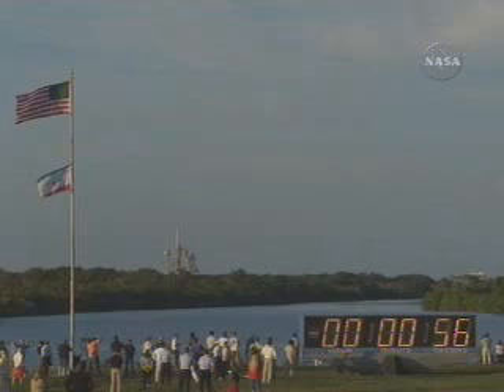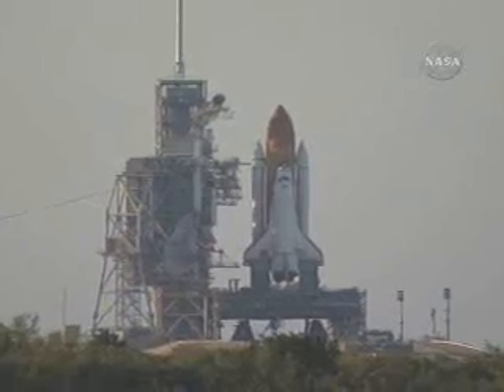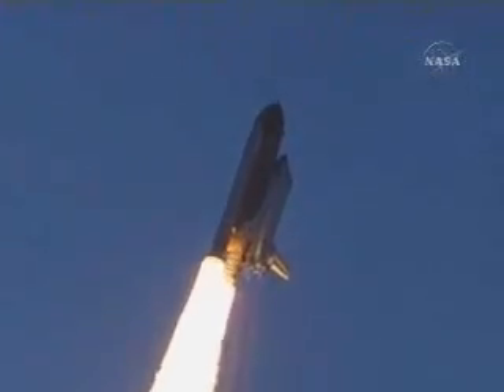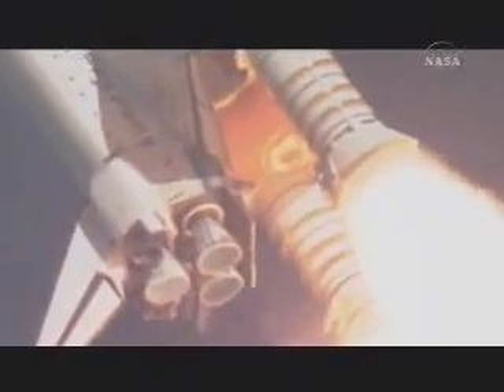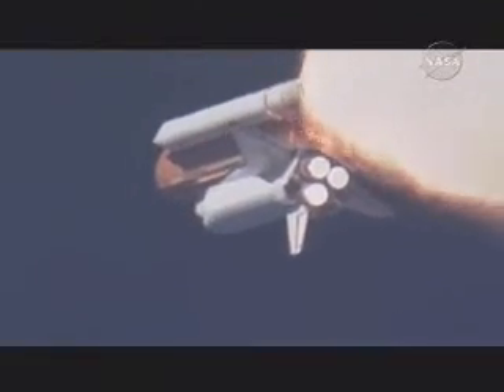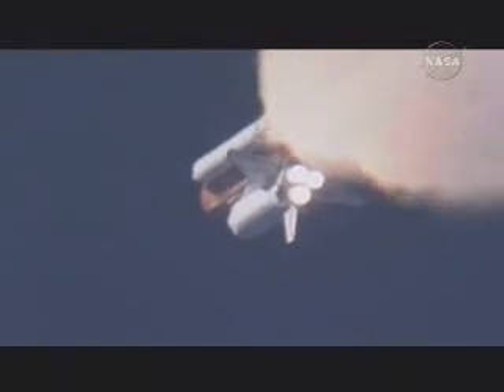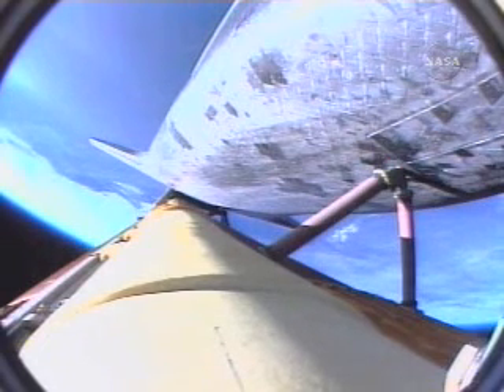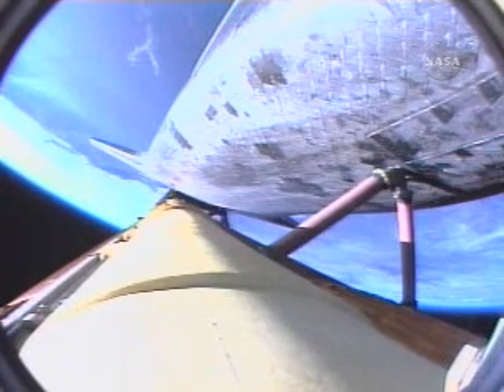NASA Shuttle STS117 Launch